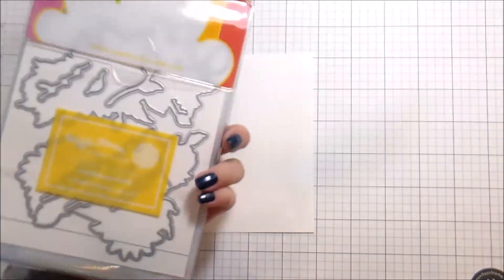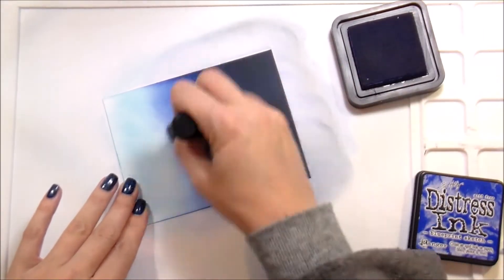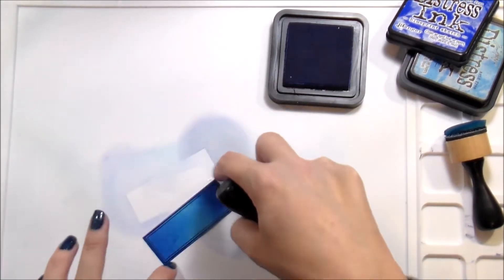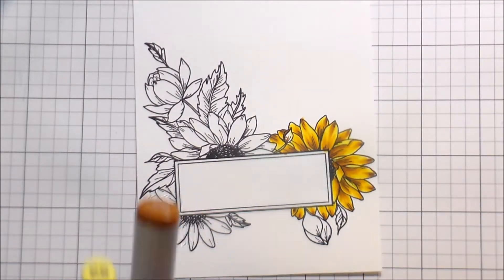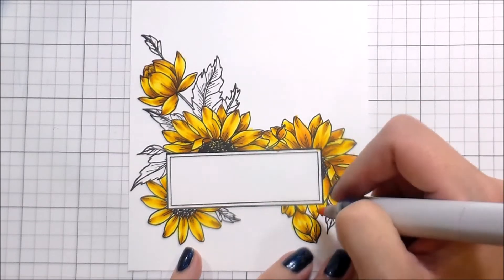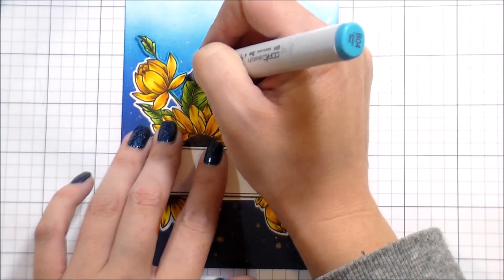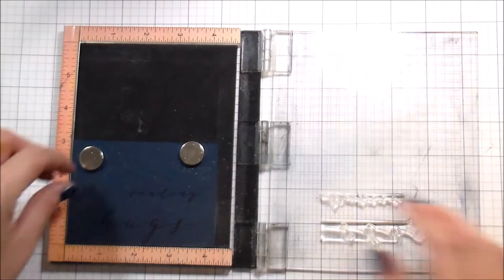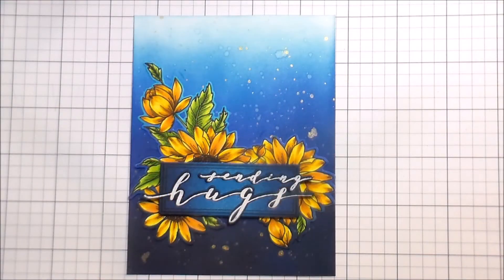Coloring In Dimensions with Kelly Latevola feat. Sunflower Love & Simply Said 1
In this video, Kelly shows us how to make the white outline disappear from your die cut image.

---TIME CODES---
01:18 Watercolor Media Mat:
04:50 Sunflower Love
14:27 Simply Said Stamp 1
--- SUPPLIES ---